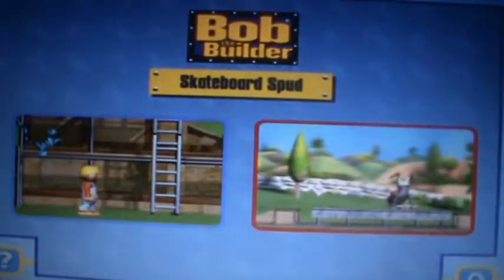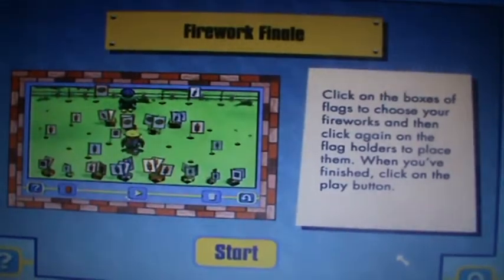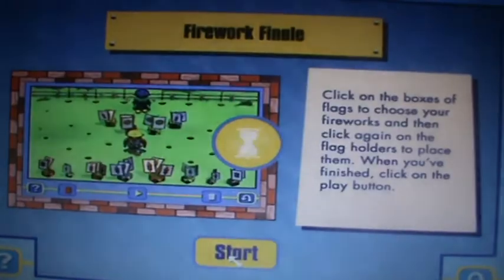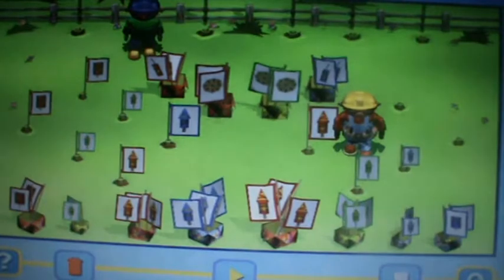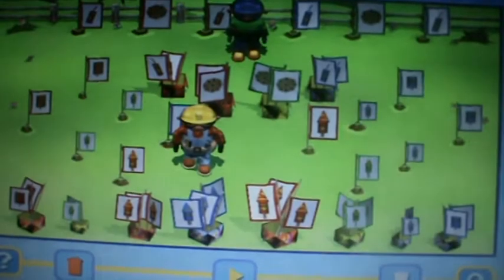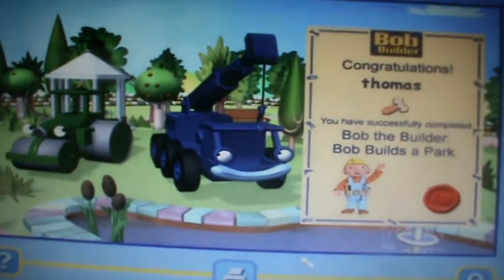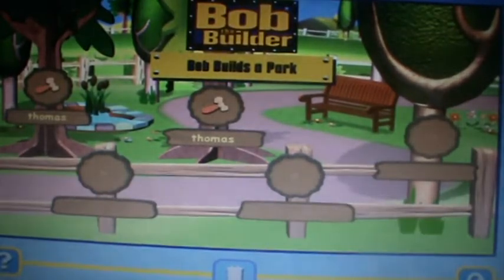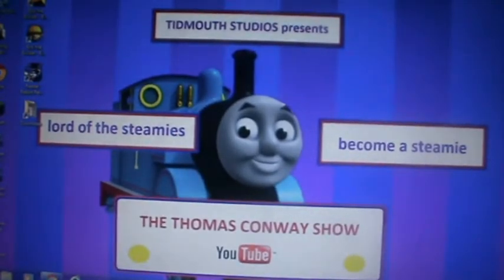let's play bob the builder bob builds a park walkthrough part 5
firework finale